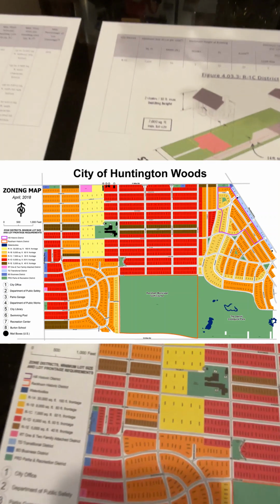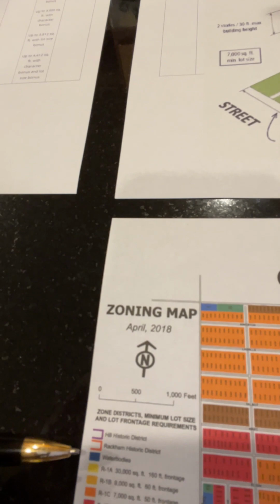Residential Zoning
This video talks about residential zoning and what it means in relation to residential building requirements.  Zoning can impact the style of home, # of stories, square footage, % of lot that the structure occupies, garage size and location, setbacks and easements are just a few examples.   Huntington Woods, MI is used as an example.